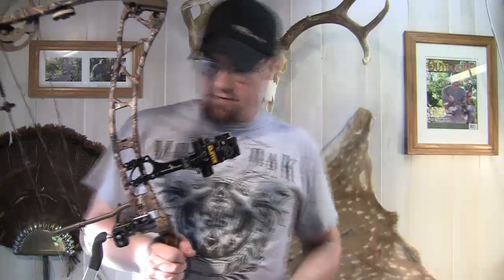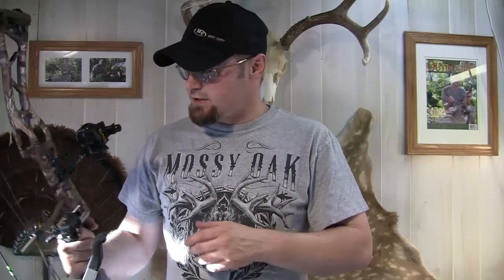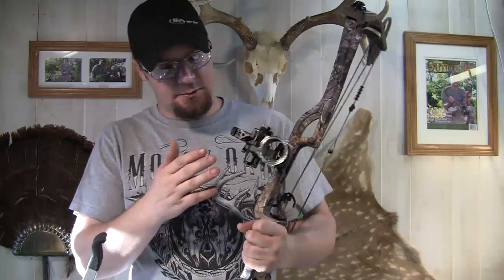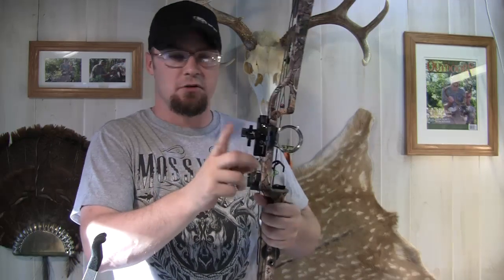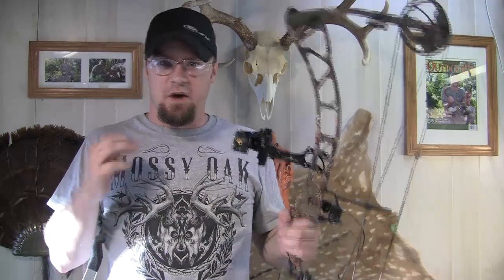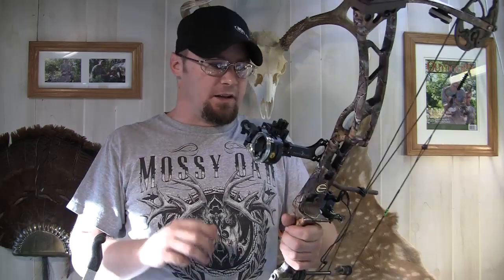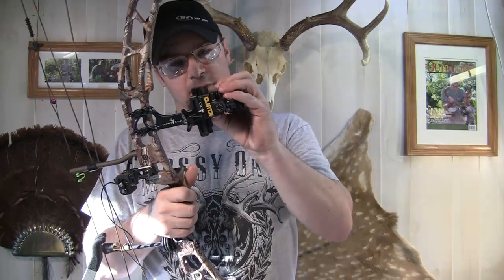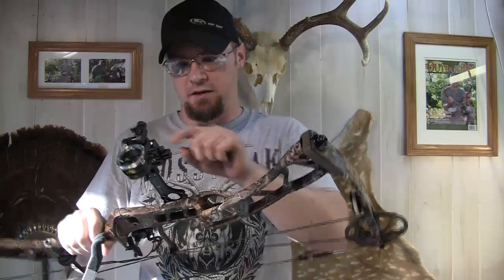2015 Product Review: Trophy Ridge Clutch